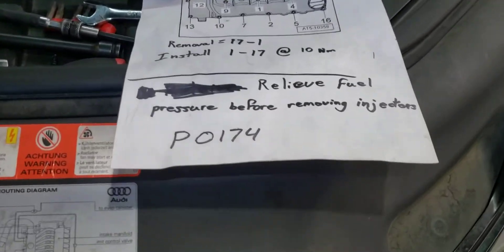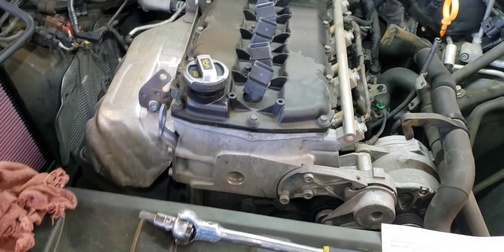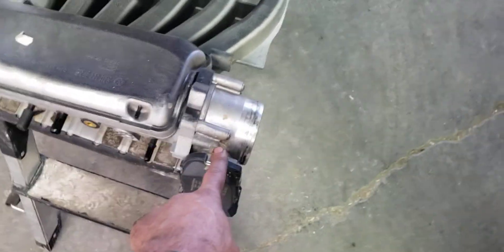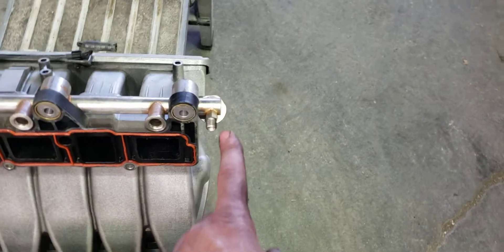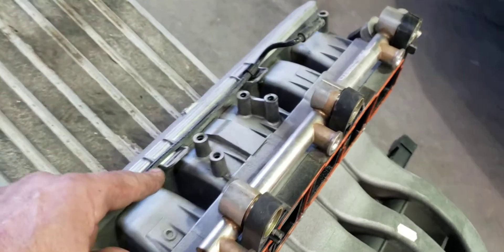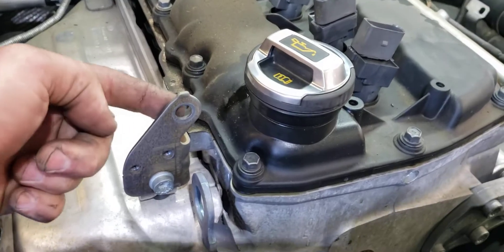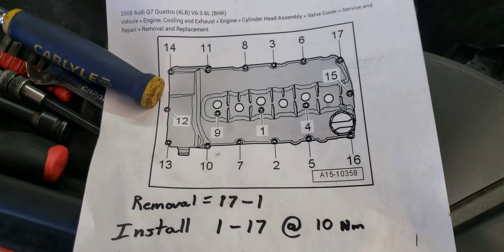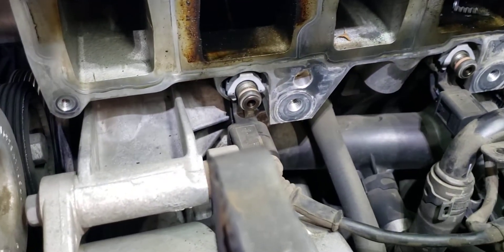Audi/VW 3.6 VR6 PCV/Valve cover replacement.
Audi/VW 3.6 PCV/Valve cover replacement walkthrough.